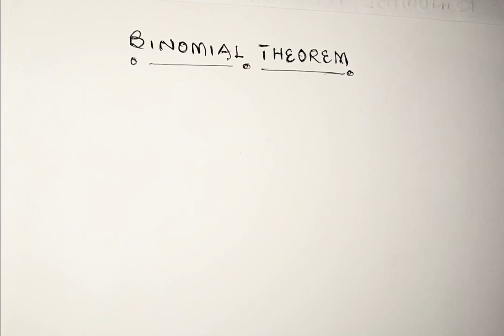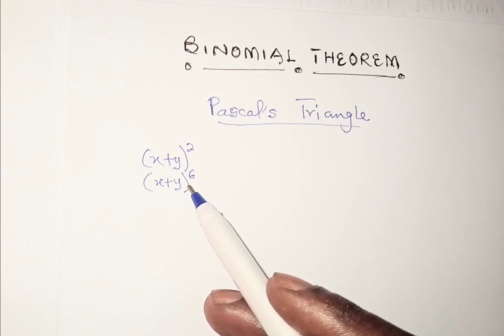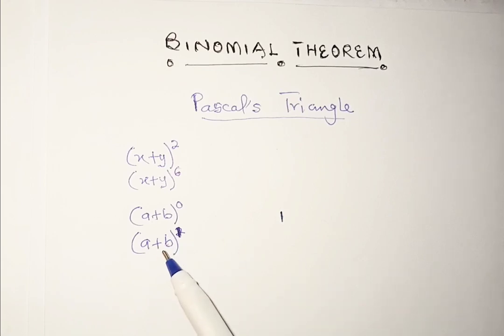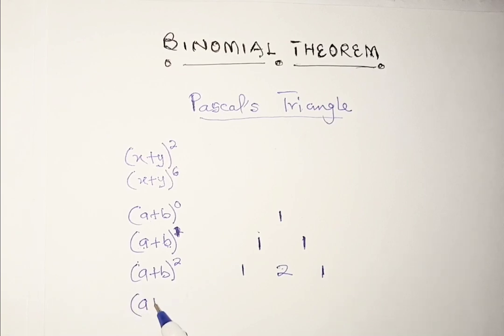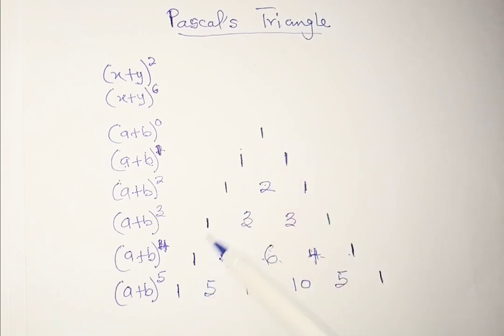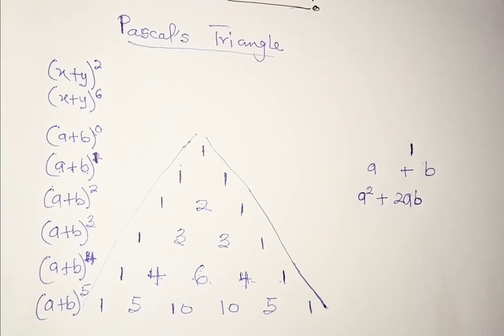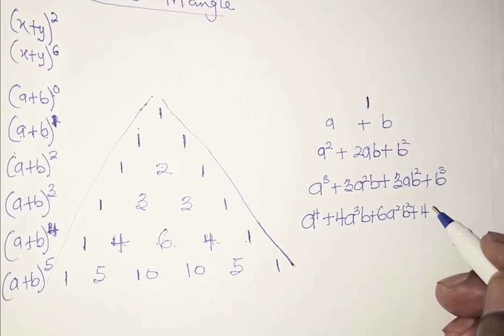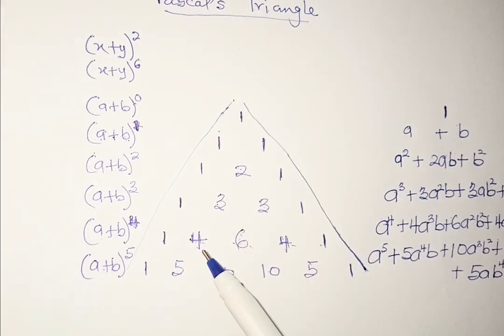Introduction to Binomial Theorem - Pascal's Triangle